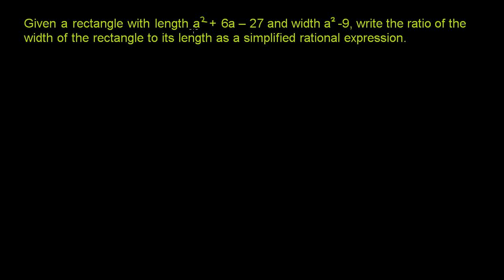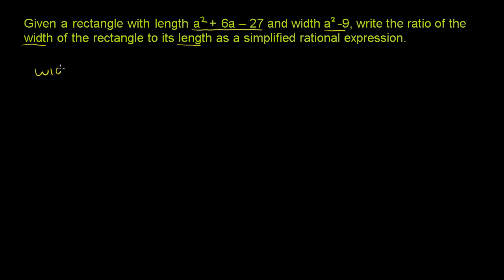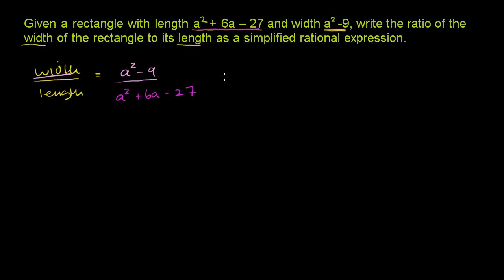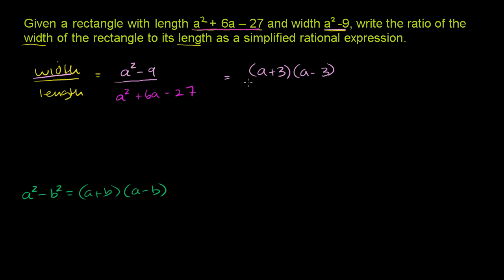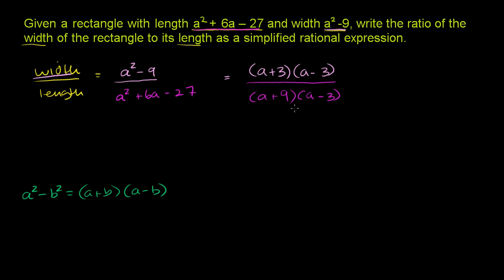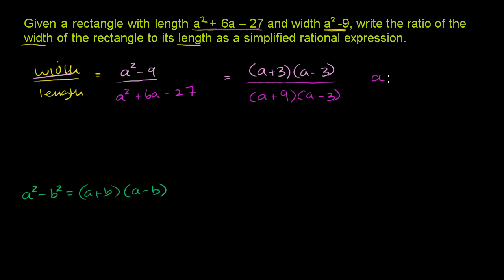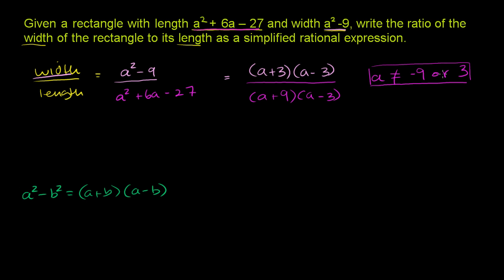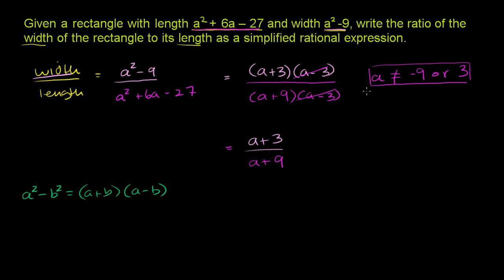Simplifying rational expressions 1 | Polynomial and rational functions | Algebra II | Khan Academy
Courses on Khan Academy are always 100% free. Start practicing—and saving your progress—now

Simplifying Rational Expressions 1